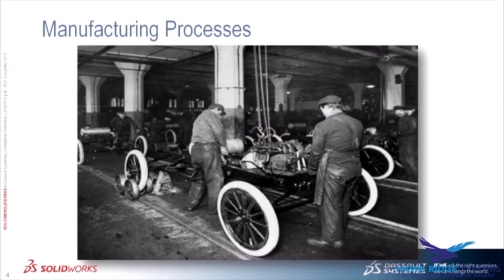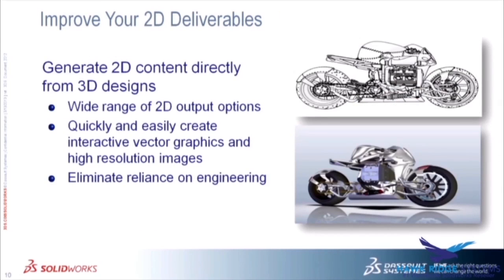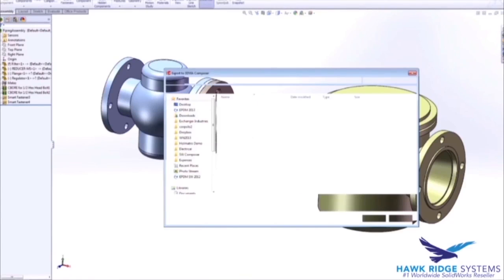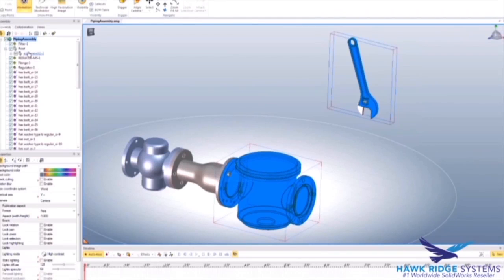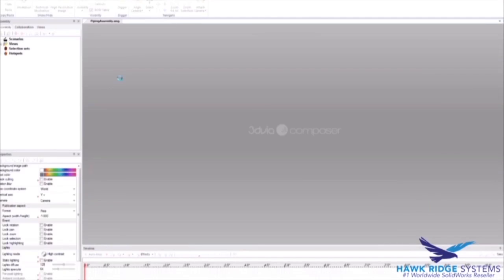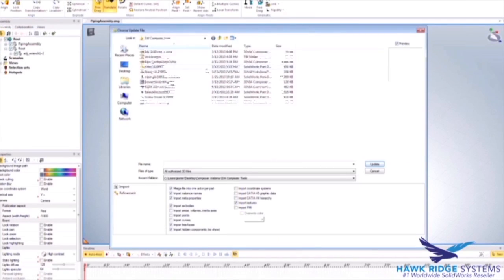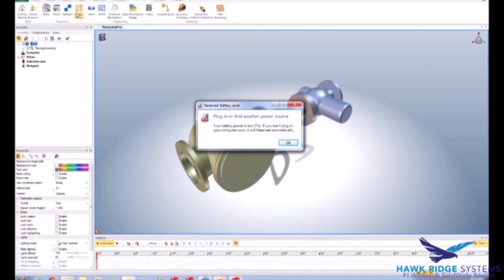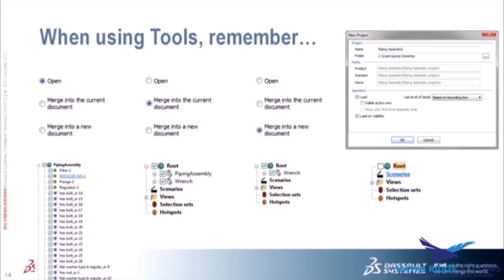SOLIDWORKS Composer: Custom Component Library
Did you know that SOLIDWORKS Composer has the ability to create customizable libraries and interactive tools? Join us as we dive deeper into Composer.